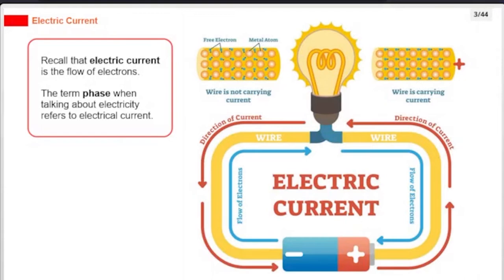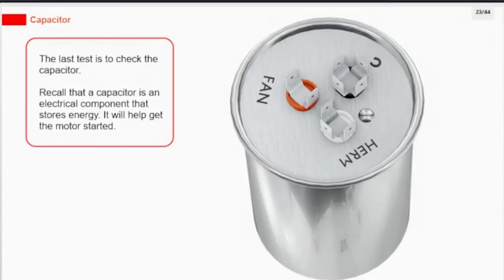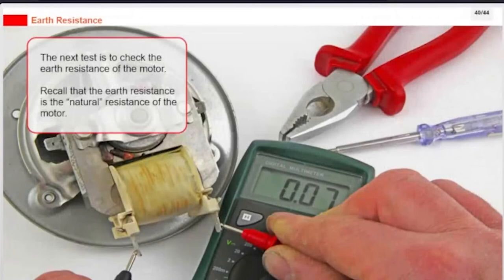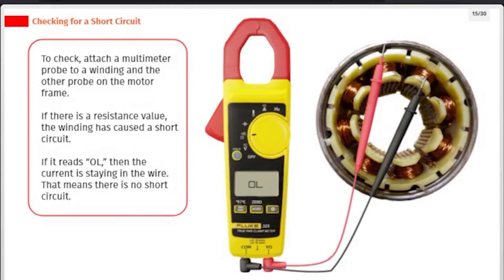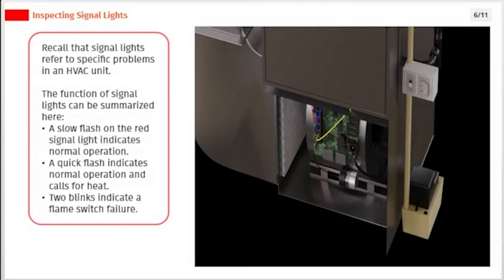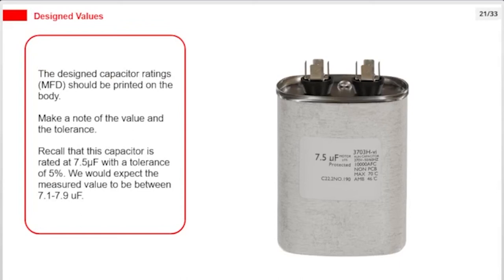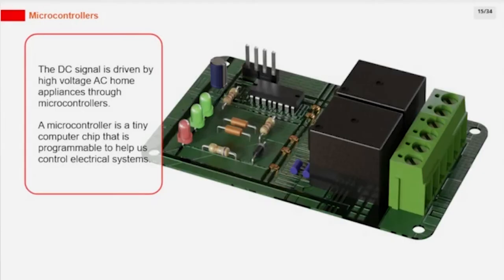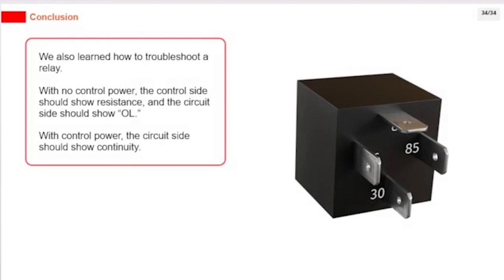Electrical Troubleshooting Guide Every Technician Needs (Part 1) | SkillCat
This is a 3 part series that willl cover alomost everything you want to know about troubleshooting. This video will cover everything about advanced motors and how to inspect them, advanced motor components and how to inspect them, inspection of signal lights, understand how a capacitor works and how to troubleshoot a capacitor and how to troubleshoot a relay. For a better understanding of electrical troubleshooting and other HVAC related fields, please check out our free courses.